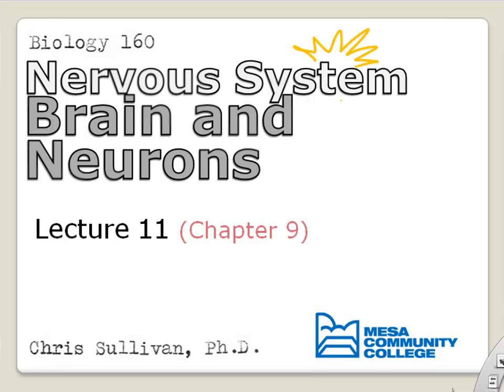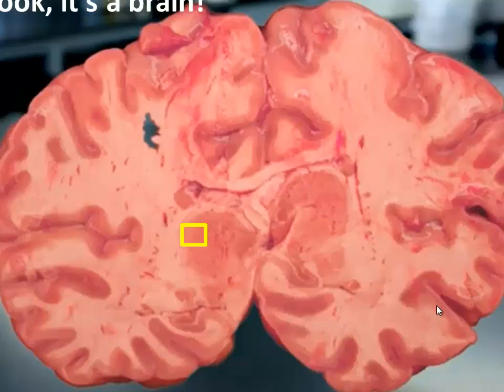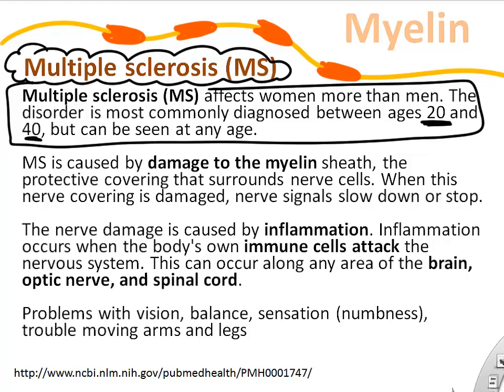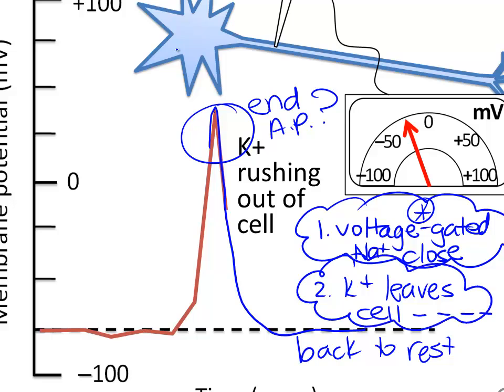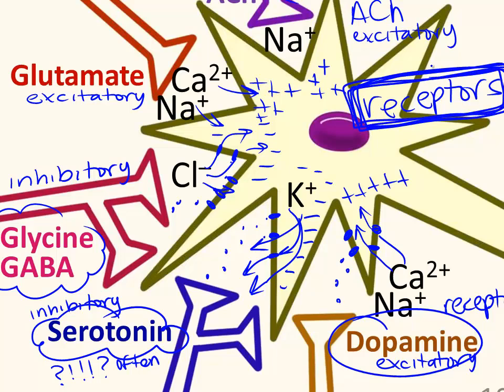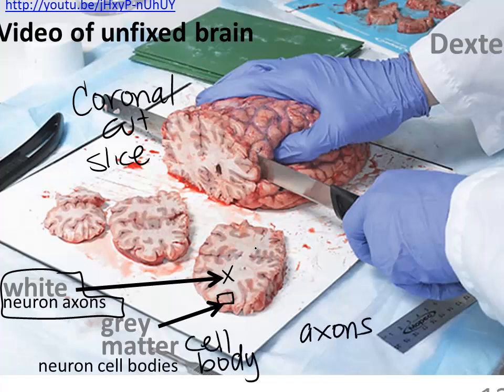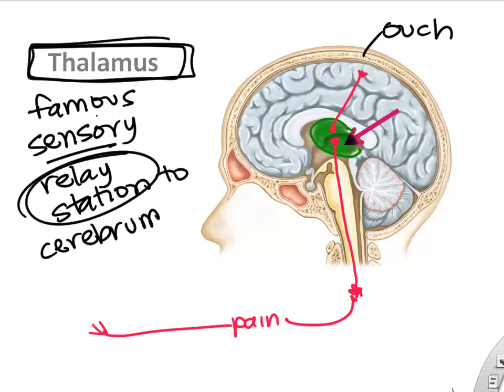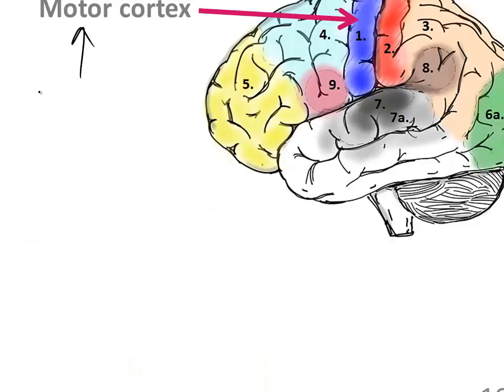BIO160 Preview Video Lecture 11 - Brain and Neurons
This video covers the nervous system, specifically the function of neurons, action potentials, neurotransmitters and ion channels. The second half of the video focuses on the brain and its functions. Mesa Community College. BIO 160.